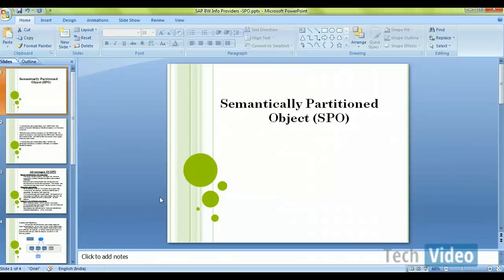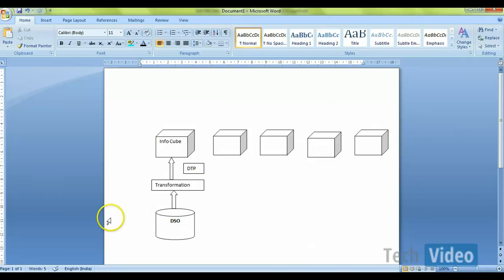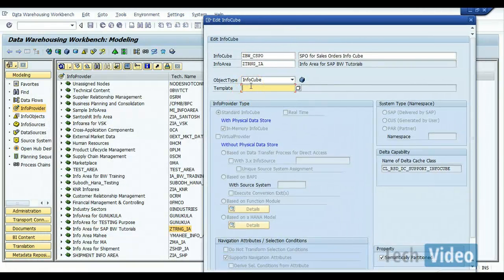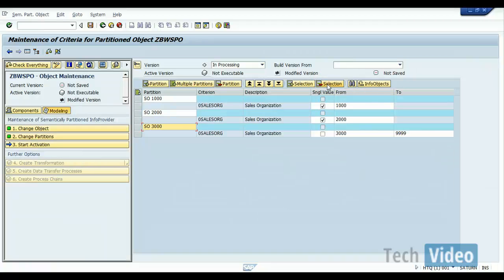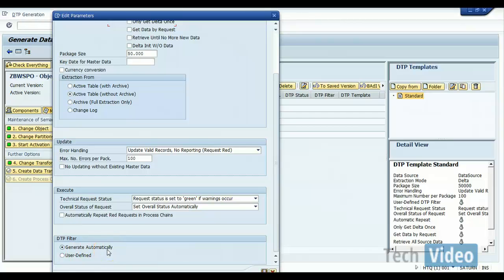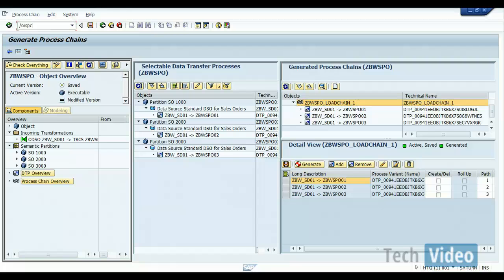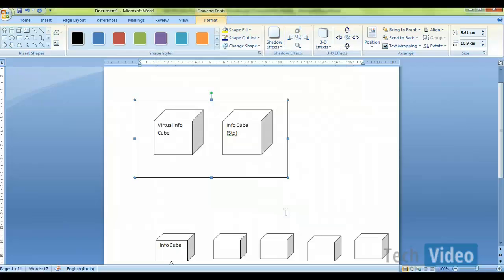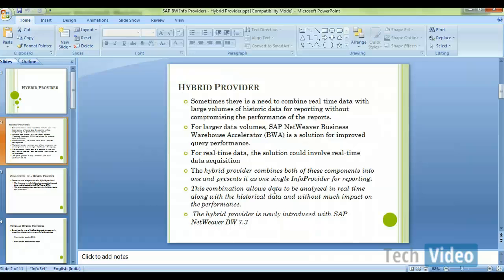BW Info Provider in detail- SAP Business Warehouse(BW) Training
This video explains BW Info Provider in detail - LO Extraction.We offer complete SAP Business Warehouse(BW)/Business Intelligence(BI) Online Training. For complete course, please visit